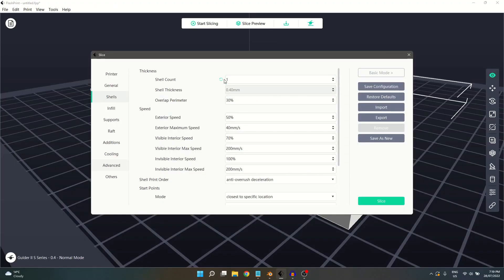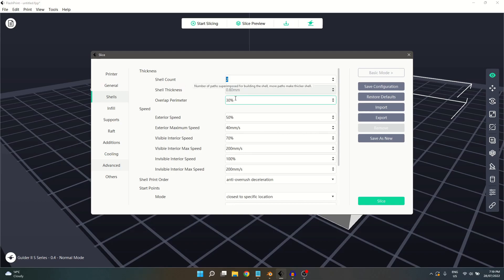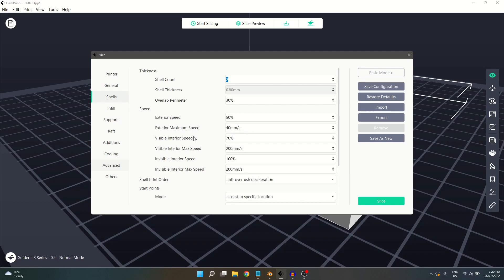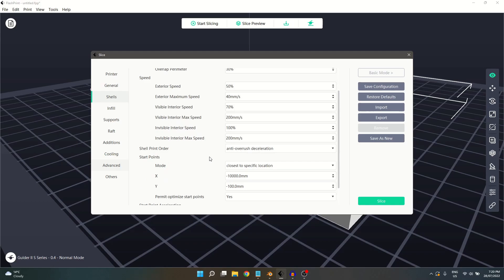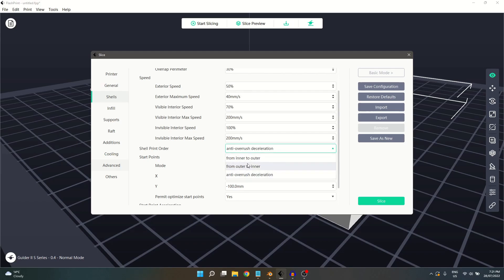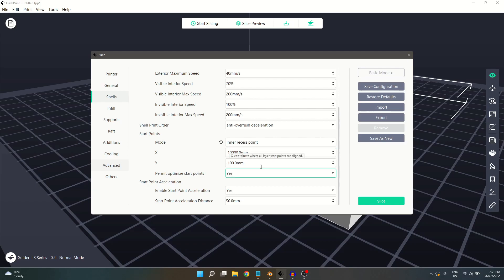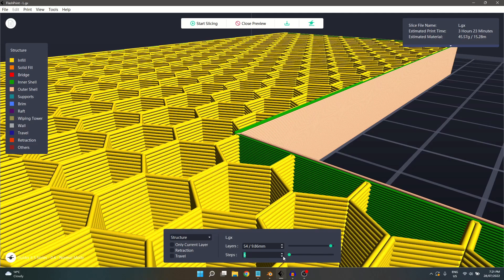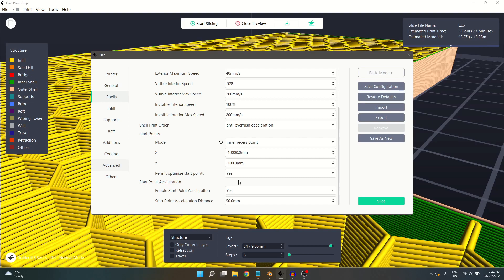FlashPrint Tutorial Video Series IV: Slicing Preview - Shell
This is our fourth tutorial video about Flashprint, which introduces some basic functions in the "Shell" interface. Let's check it out!

Here we want to specially thank @Mike Seach for coproducing this video~

for 3d printing inspiration, tips & tricks, join monthly printing challenge to win FREE 3D Printers, Filaments, Coupons and more!